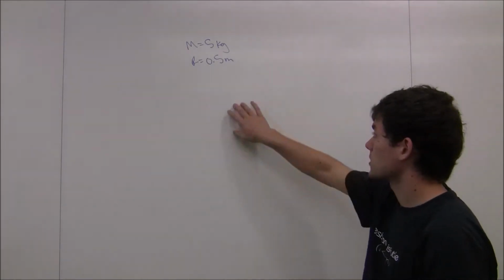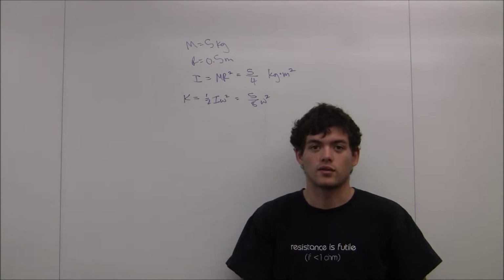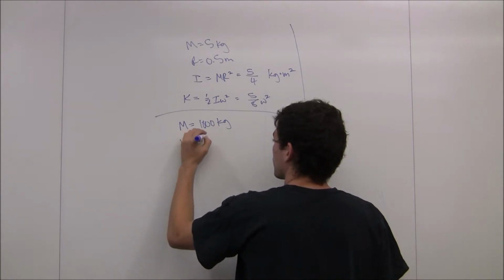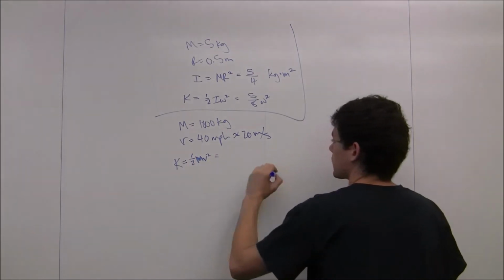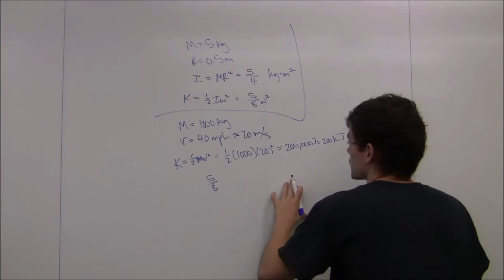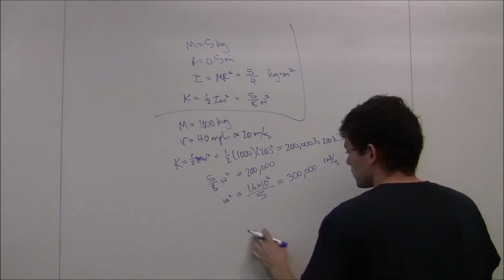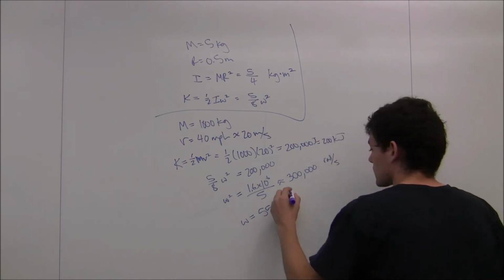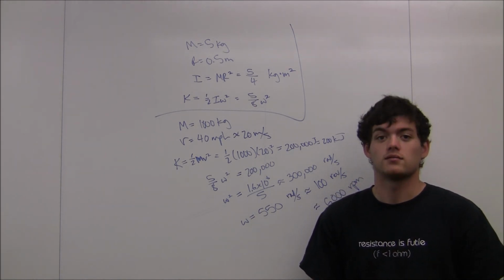Lecture 18 - Problem 1 Solution